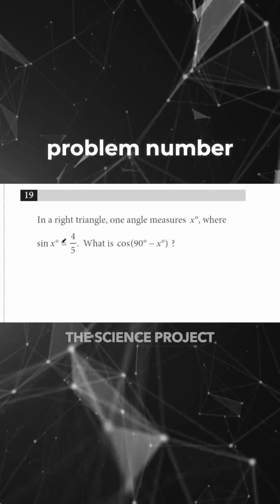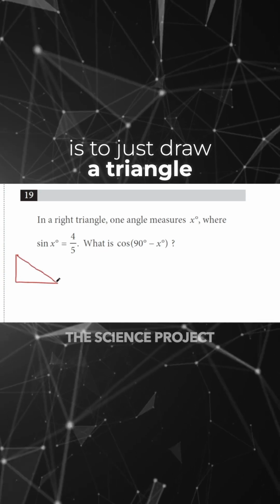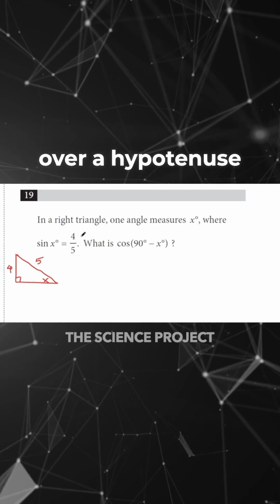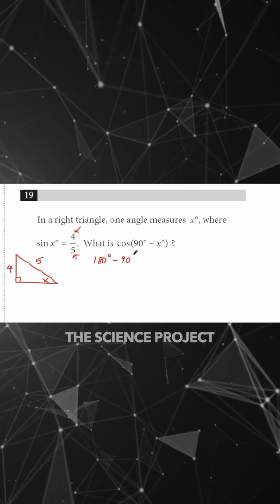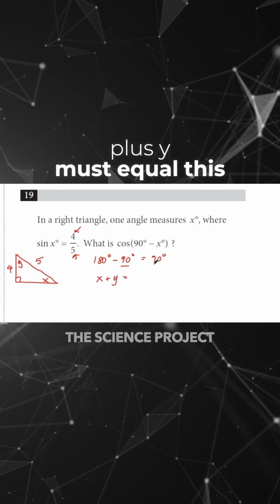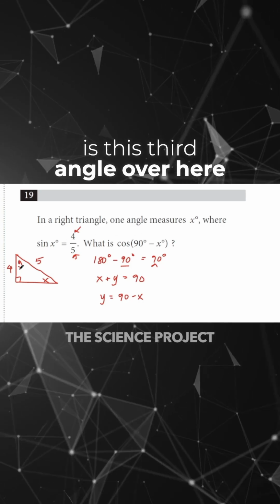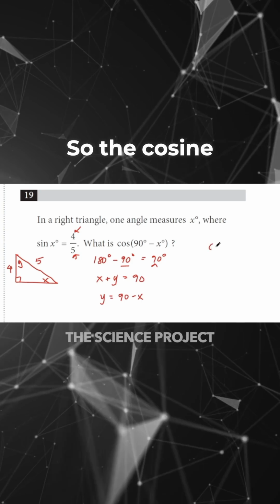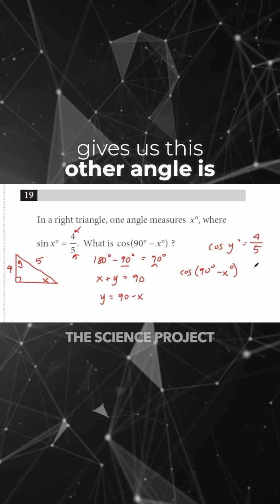Explaining SAT Math Problems 🧪